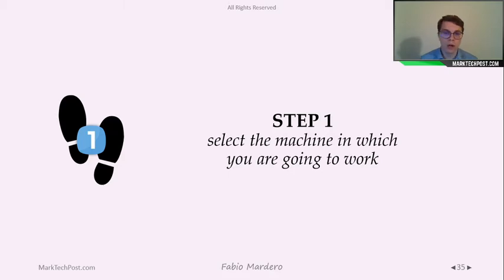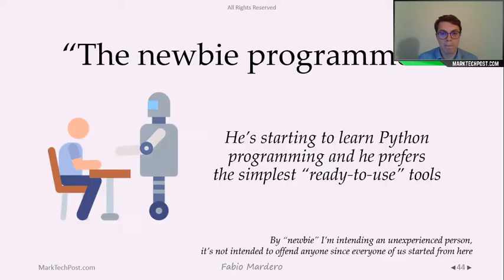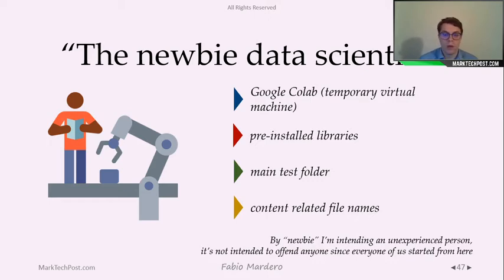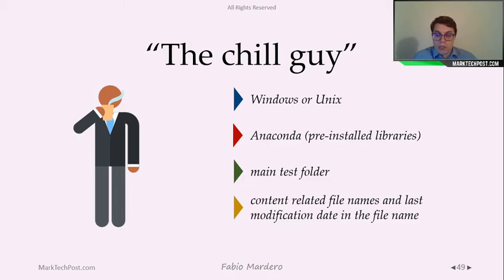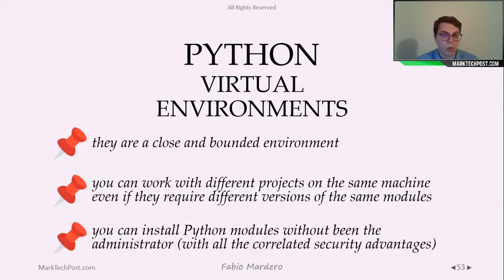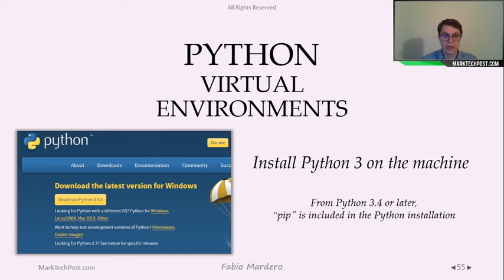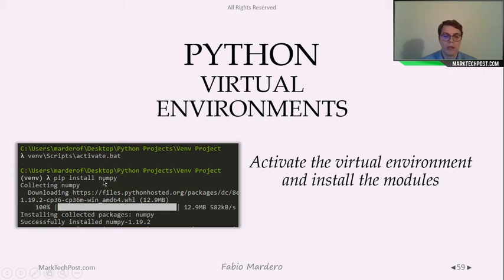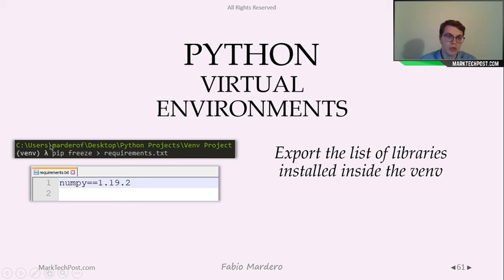01 02 Setup Python Project (Python For Machine Learning (ML) Course)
Setup Python Project (Python For Machine Learning (ML) Course)
Programming language features, VS Code, Jupyter Notebook/Lab (Colab), virtual environments, variables, data types, lists, and dictionaries